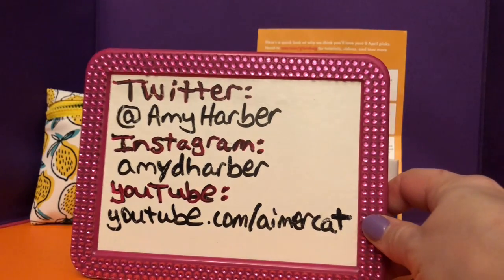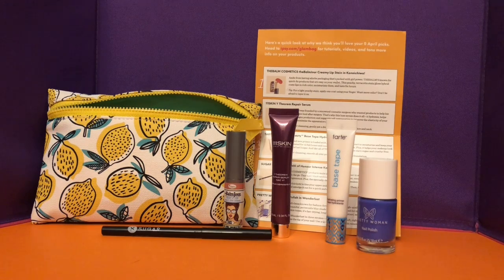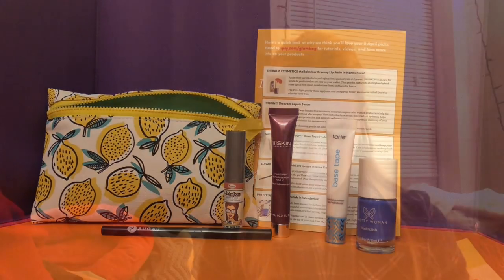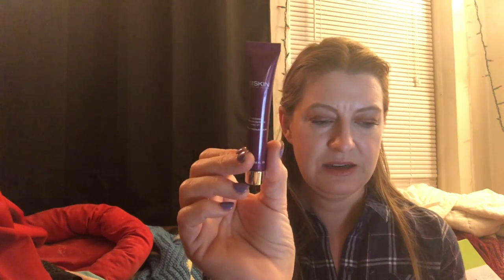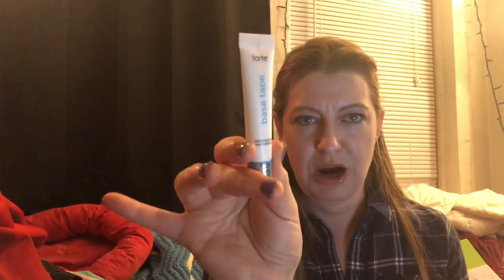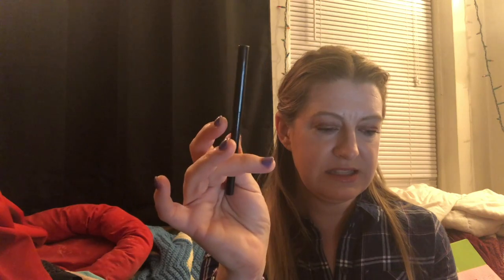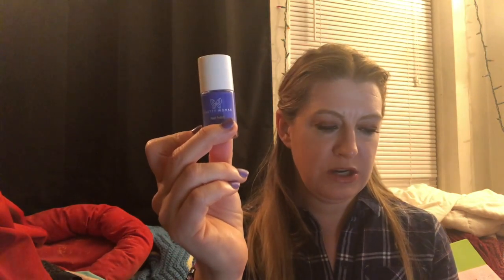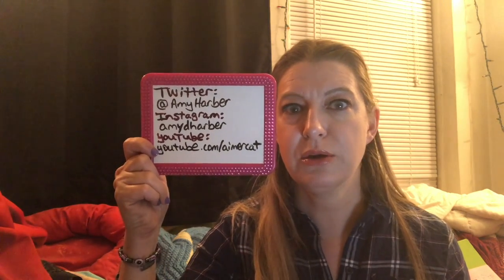Tomboy Beauty: Ipsy April 2019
Unboxing the Ipsy April 2019 glambag featuring products from The Balm, 111Skin, Tarte Cosmetics, Sugar Cosmetics, Pretty Woman. Theme: IpsyBloom Bloom Into Spring